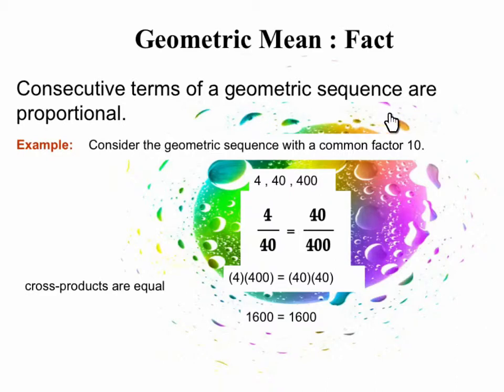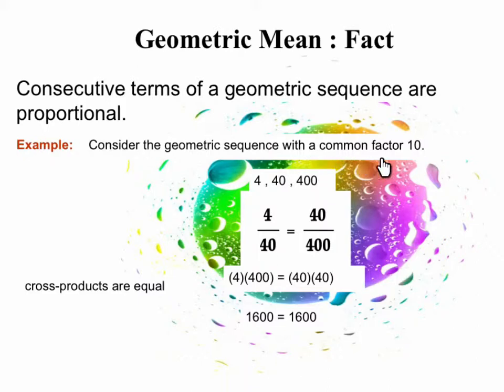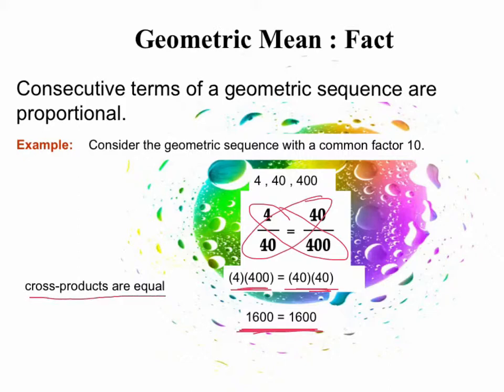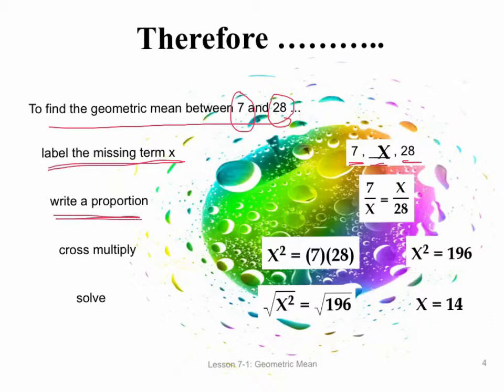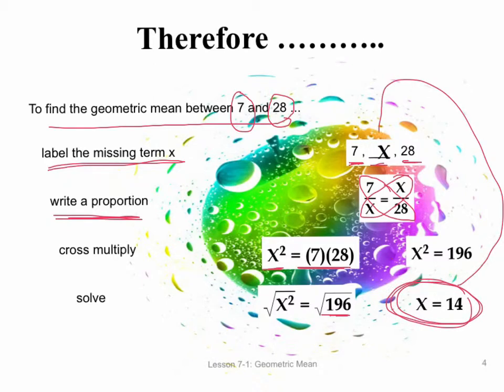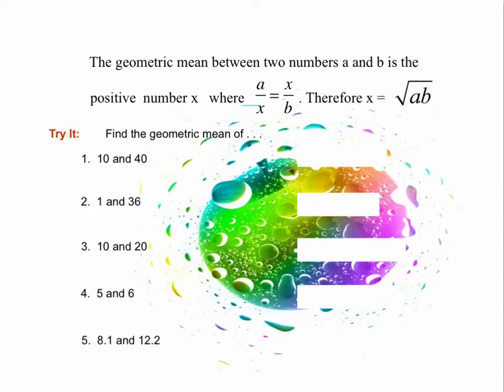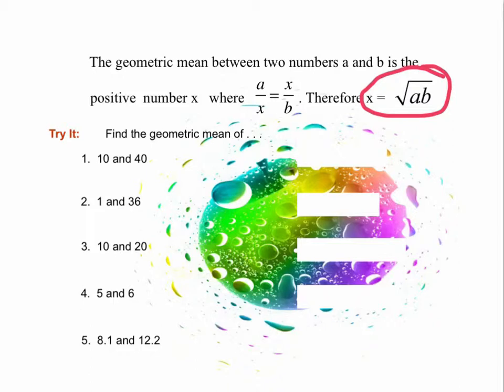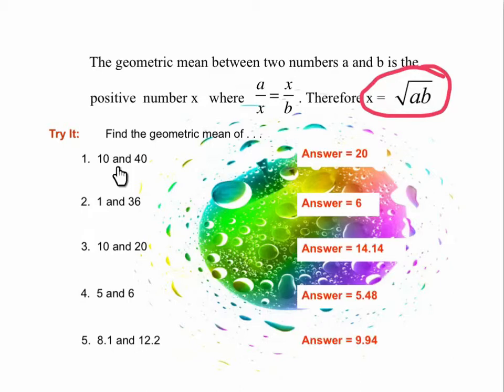How do you find the geometric mean?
7-4 Similarity in Right Triangles